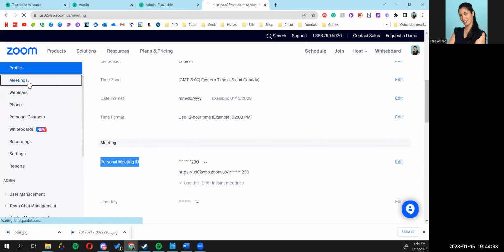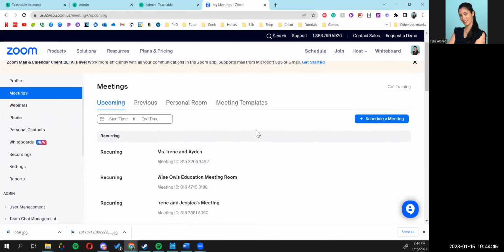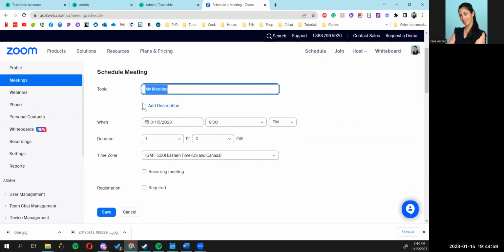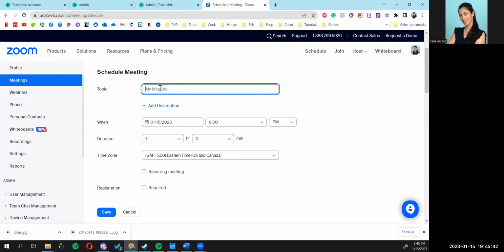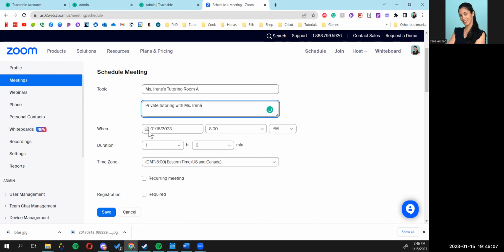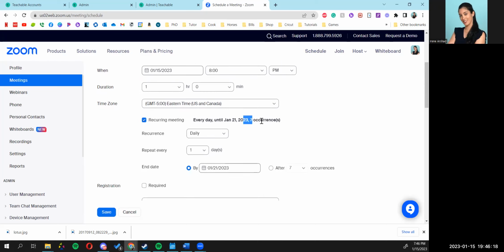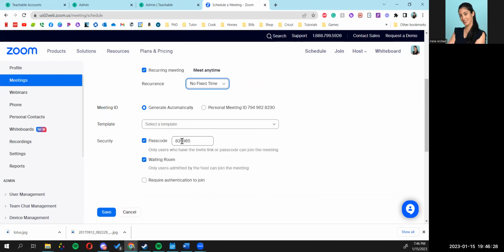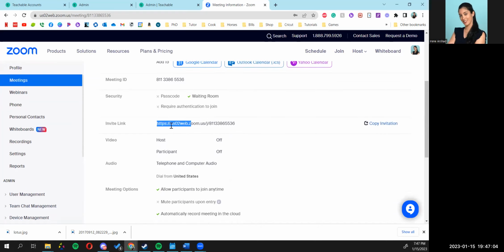Recurring Zoom Links Tutorial for Tutors and Educators!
This is mainly for tutors and teachers, but I hope this is helpful for anyone creating recurring Zoom meetings.

Skip to 1:25 if you want to go straight to the recurring link tutorial!